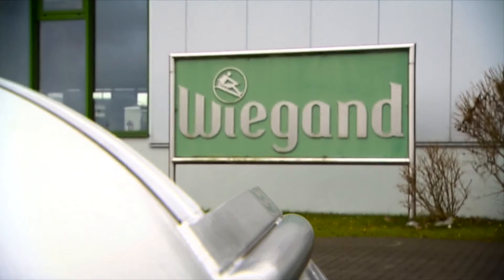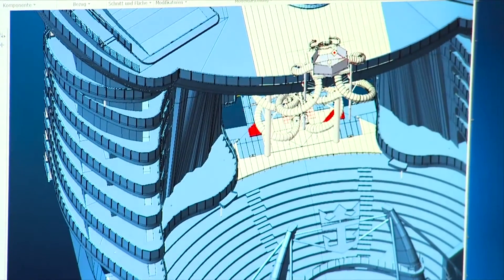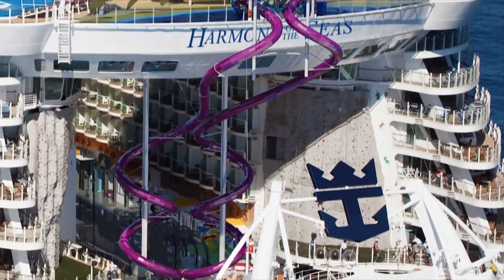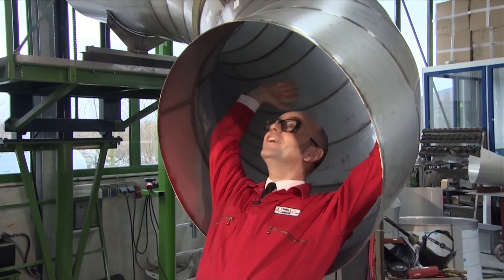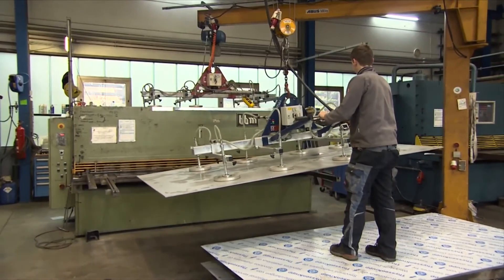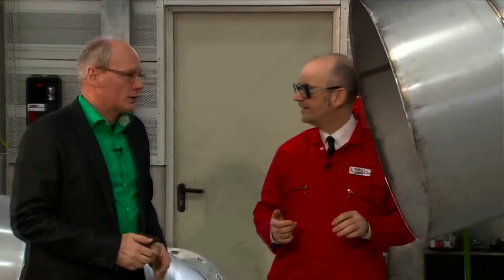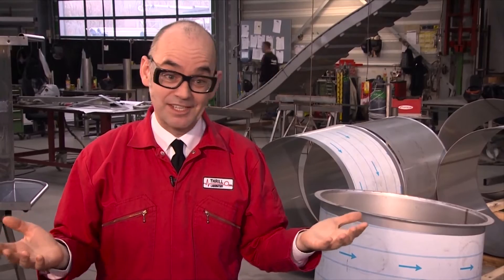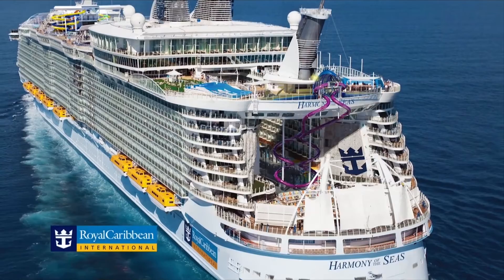Engineering the tallest water slide at sea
Royal Caribbean shows us how they made the amazing water slide for their new ship "Harmony of the Seas"